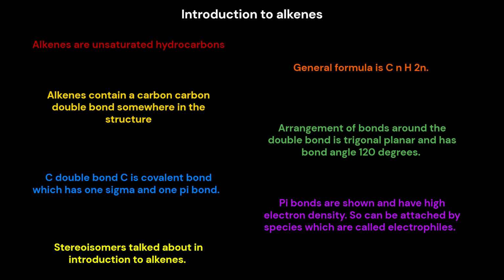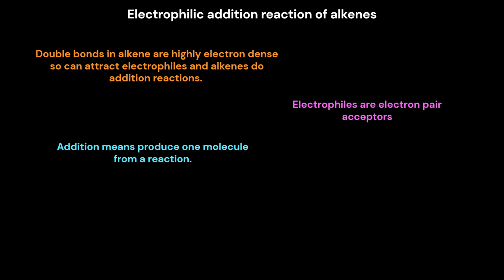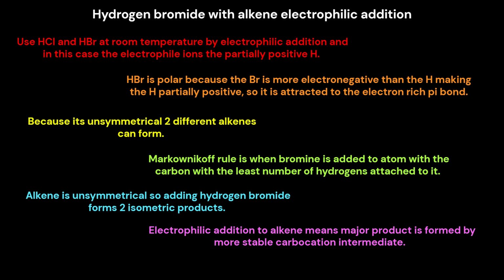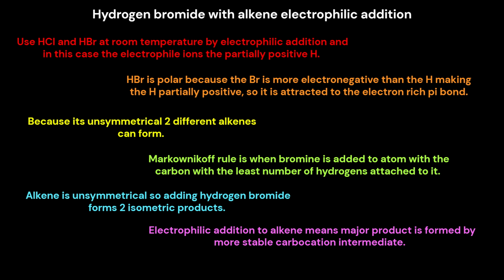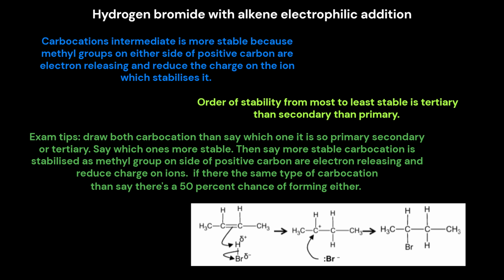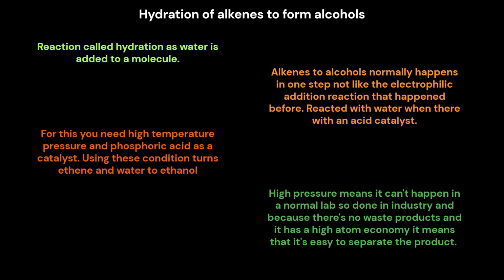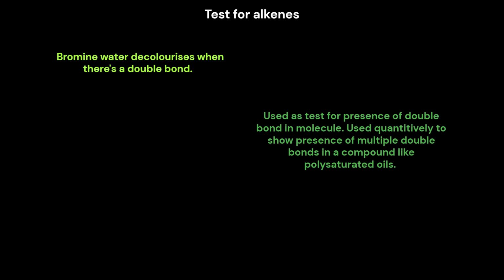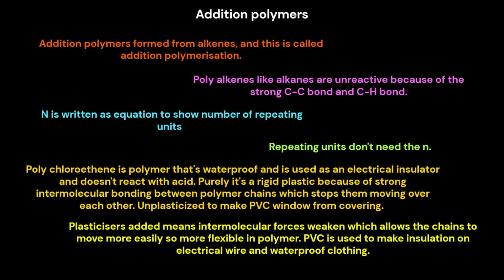A-Level Chemistry Revision 'Alkenes'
In this video I will be covering the A-Level topic Alkenes. First we will be looking at introduction to alkenes. Then we will swiftly move onto electrophilic addition reaction of alkenes, bromine with alkene electrophilic addition, hydrogen bromide with alkene electrophilic addition, hydrogen bromide with alkene electrophilic addition, sulfuric acid with alkenes electrophilic addition, hydration of alkene to form alcohol, test for alkene, addition polymer.